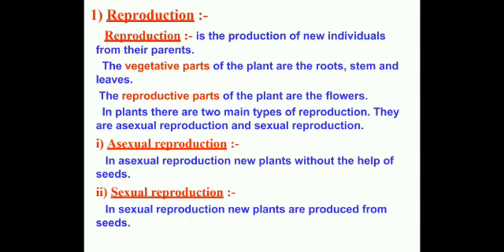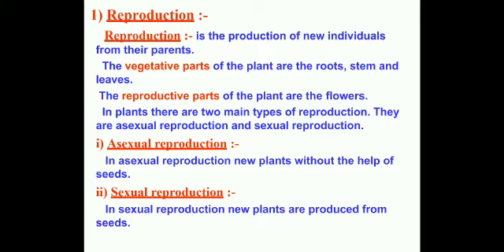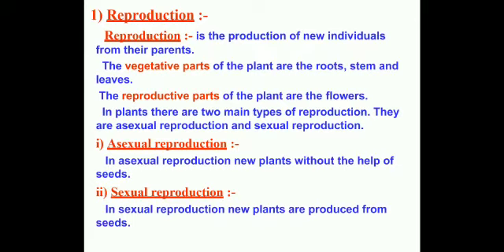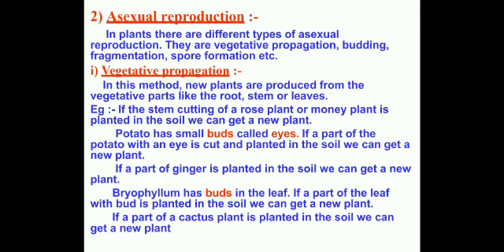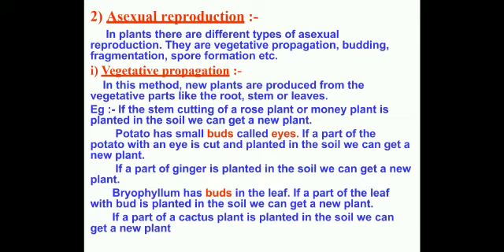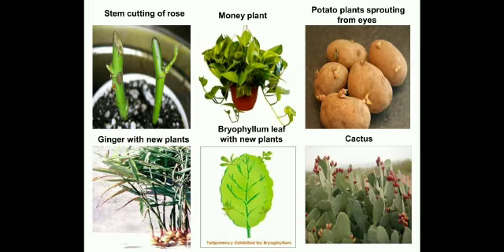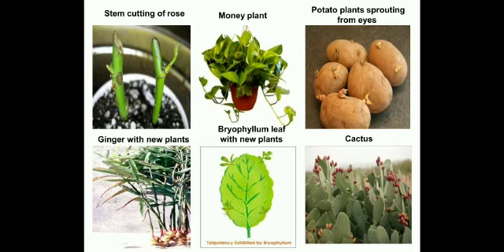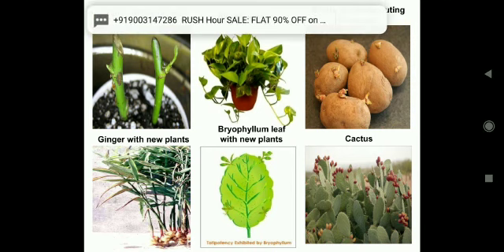Reproduction in plants Part one by Sunita chatta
Video from chattasunita77